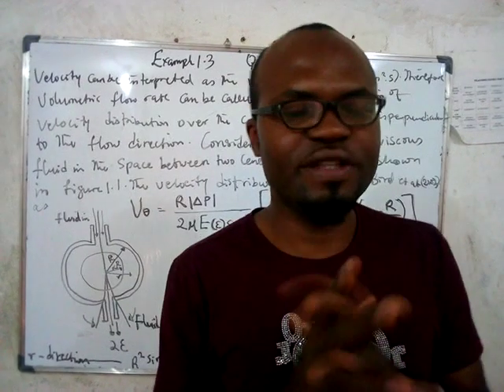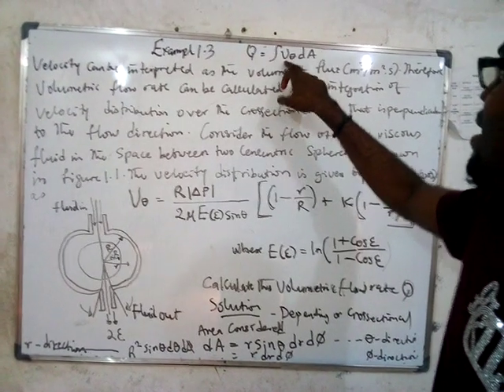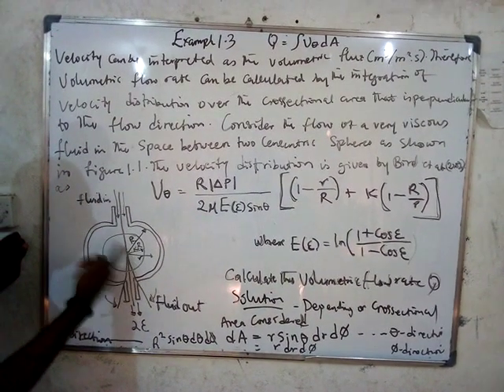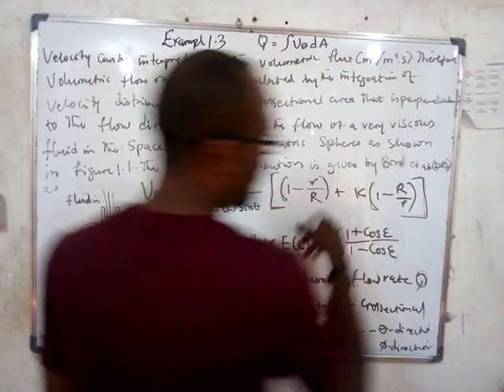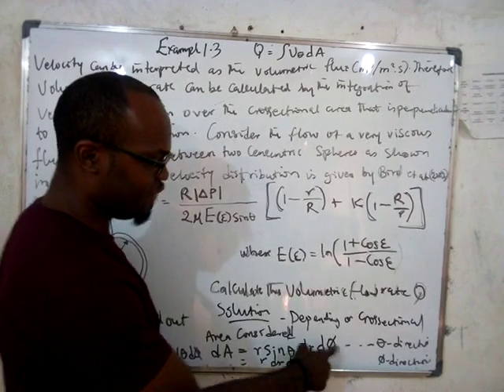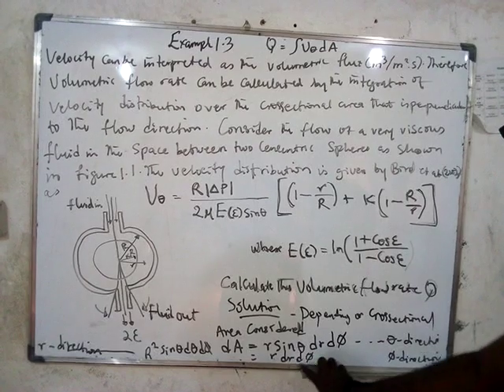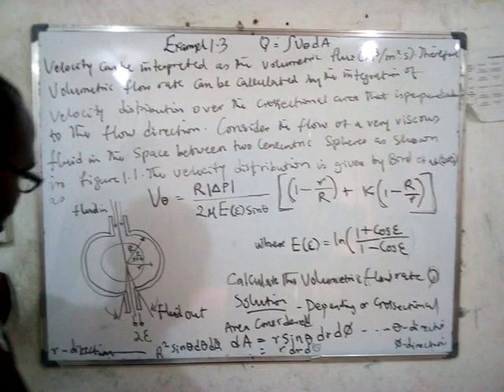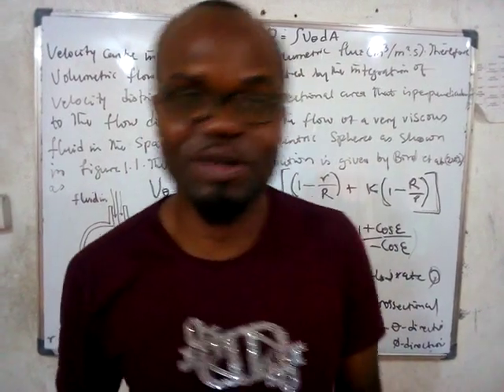Transport example 1.3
Concentric movement of fluid